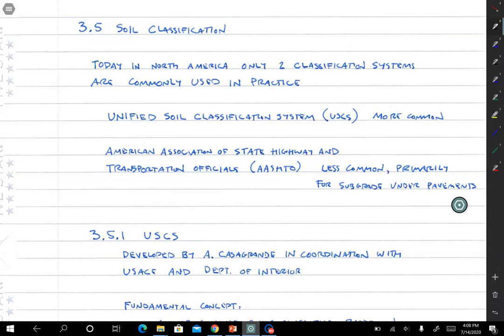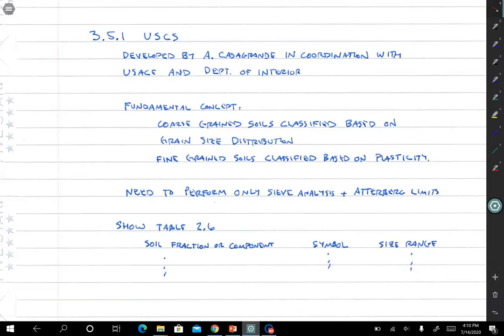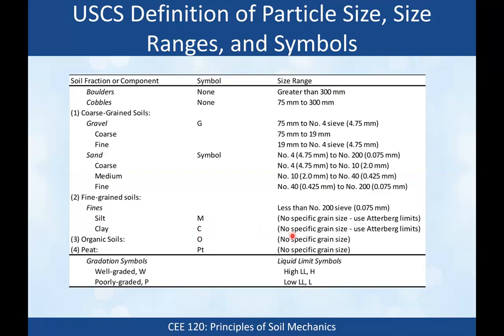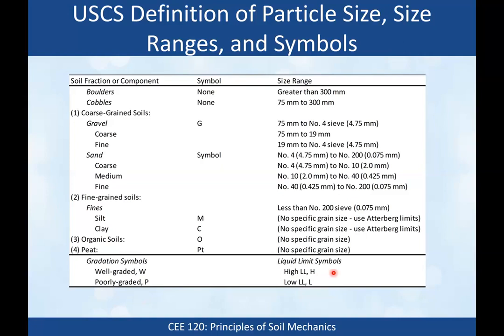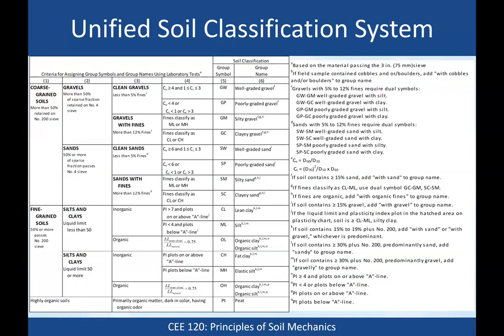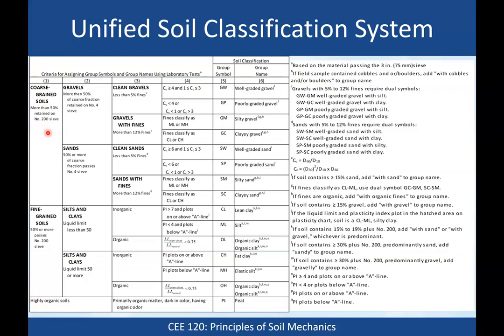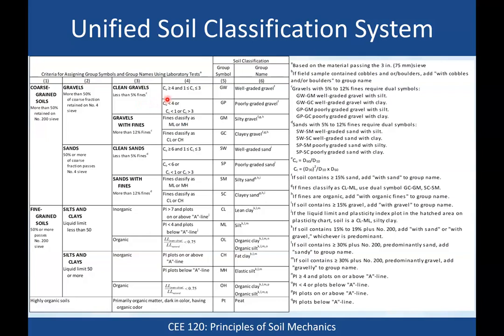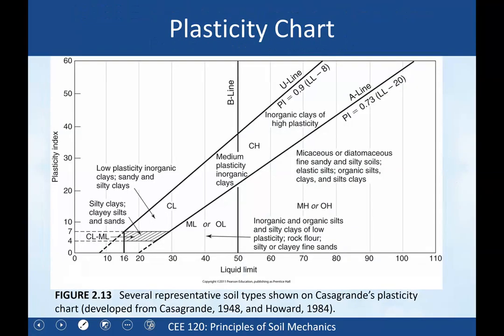3.5 Soil Classification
Classification of soil using the Unified Soil Classification System (USCS)